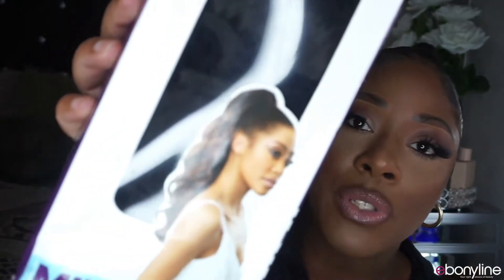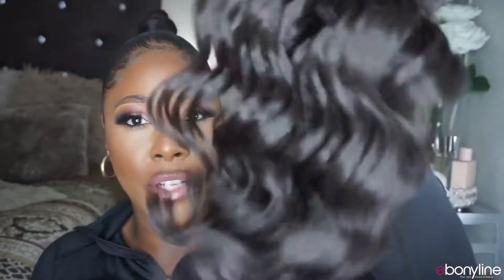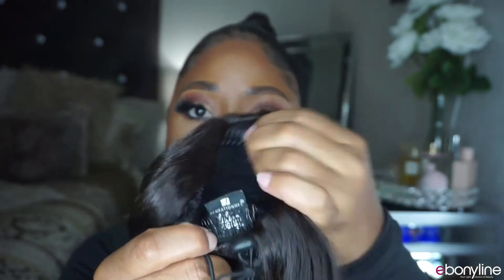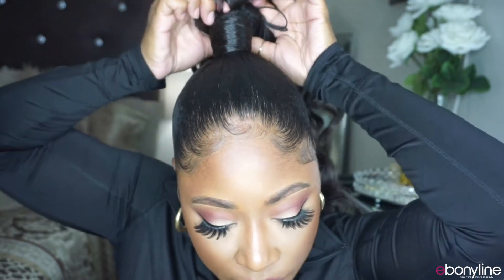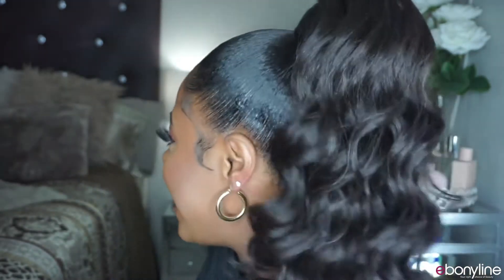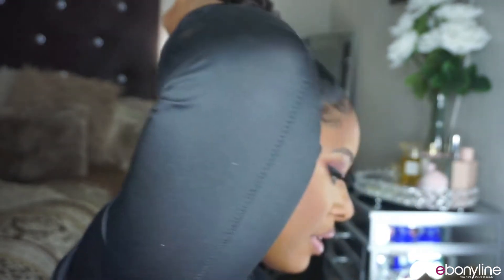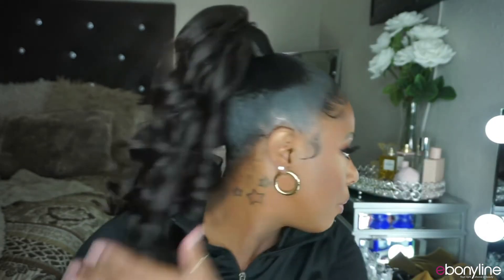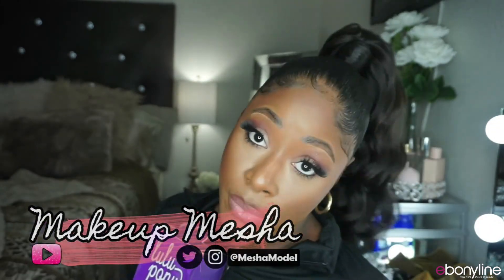DIY: Sleek and Easy Ponytail - SENSATIONNEL LULU PONY MIMI || Ebonyline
SENSATIONNEL LULU PONY 100% PREMIUM FIBER LOOSE SPIRAL CURL STYLE - MIMI

Details:
Quick, simple, and stylish fashion-forward look instantly.
Various choices for all and every occasion.
Perfect protective style for all hair types.
Affordable and easy to maintain.
Heat safe up to 350°~400°F